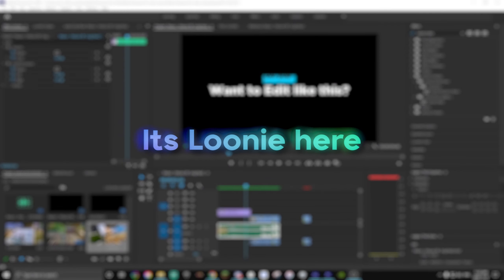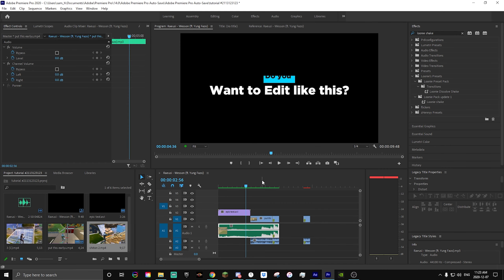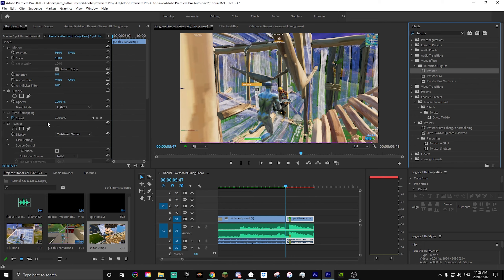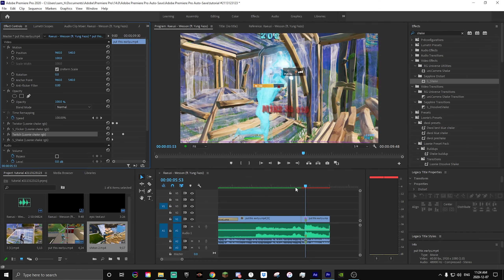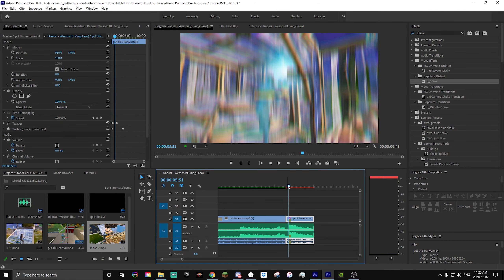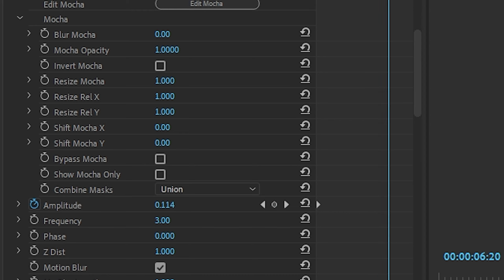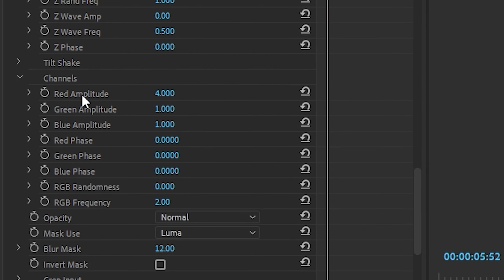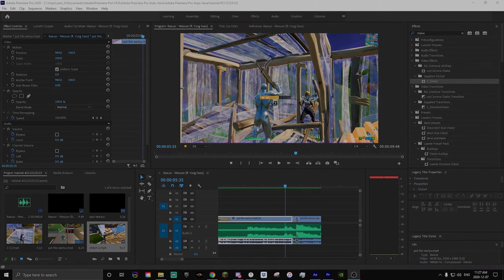How to EDIT like a PRO in Premiere Pro (RGB Effect and Twixtor) - Edit like LMGK, NUMBY, DIGNAL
⯆⯆ OPEN DESCRIPTION ⯆⯆

Preset for this effect(ONLY $4) (LAST effect you will ever NEED)

Song -
Edited by Loonie, thumbnail by LeatherLeaf, Clips by 74Exotic
Enjoy: (0:00)

shockwave effect tutorial
shockwave effect